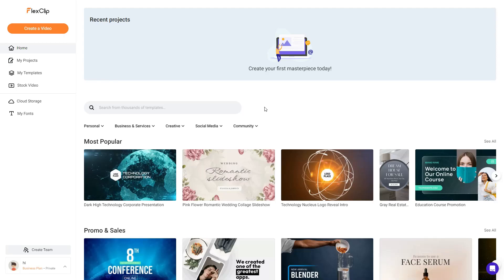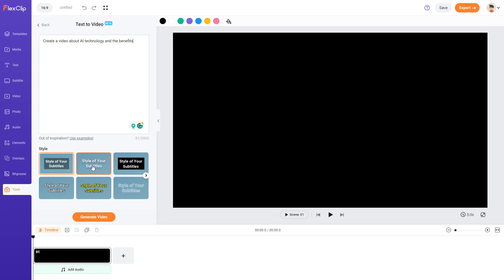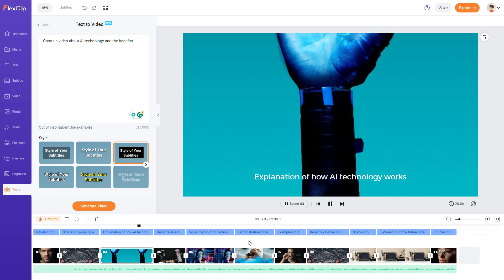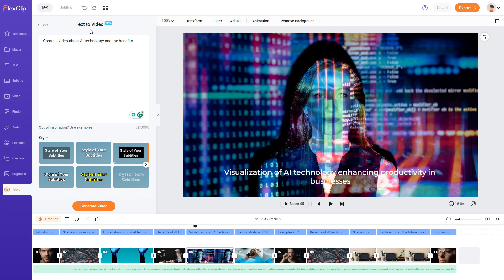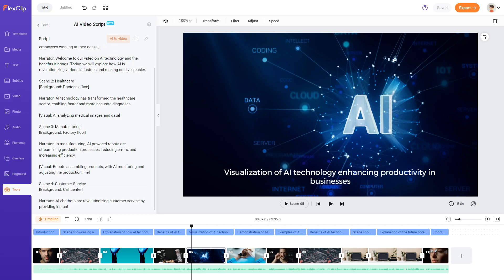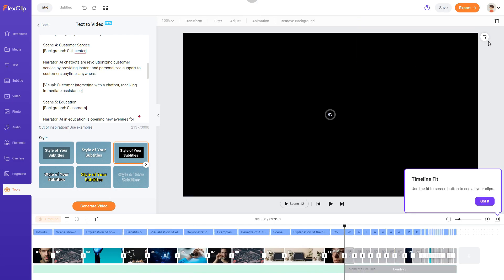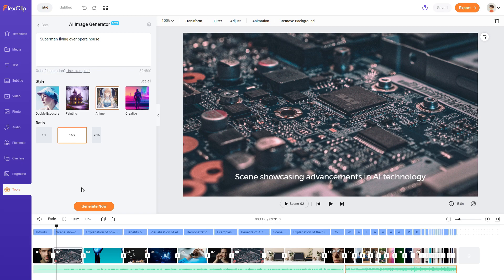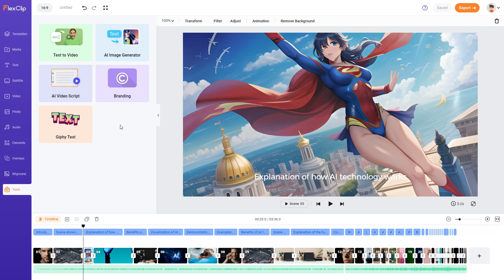USING FLEXCLIP AI FEATURES FOR THE FIRST TIME [REVIEW AND HOW TO]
Try FlexClip In this video, I will demonstrate my first experience using the AI-powered FlexClip features. The video is unscripted and raw to provide you with a genuine representation of how I utilised these features as a beginner and their functionality.

For video editing pros, FlexClip is a powerful tool that offers advanced features like motion tracking, green screen effects, and more. In this video, I demonstrate how to use these features to create truly professional-quality videos that stand out from the crowd.

There are 3 AI features and these are:
Text to Video - With this function, users can easily convert written content into stunning videos.

AI Video Script - With a click of a button, the AI technology analyzes the script, generates scenes, and automatically matches them with appropriate visuals and background music, resulting in polished and engaging videos.

AI Image Generator - FlexClip can generate relevant and eye-catching visuals based on keywords, greatly streamlining the process of finding suitable imagery for video projects.

OUTLINE:

00:00 - Intro
01:00 - Testing Text to Video
05:50 - AI Video Script
09:27 - AI Image Generator